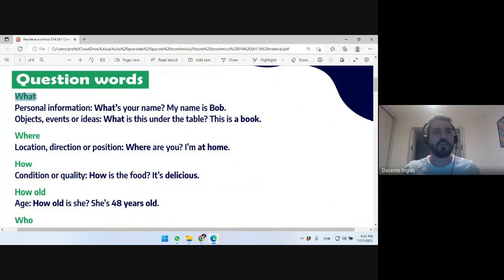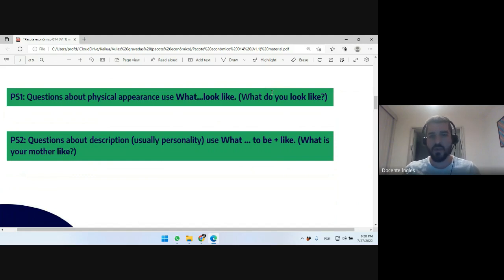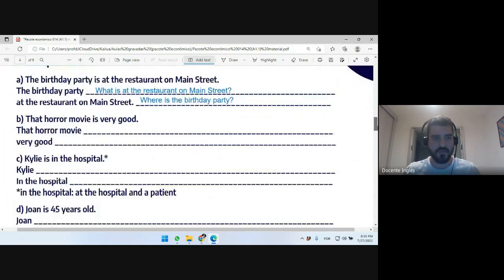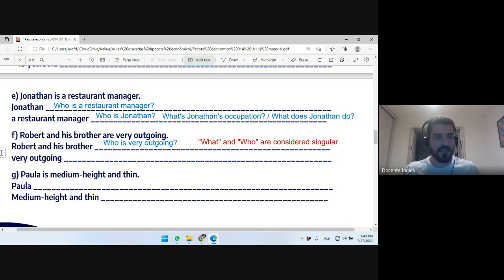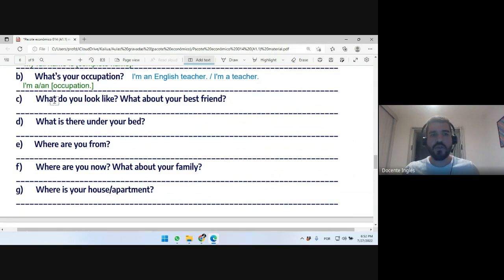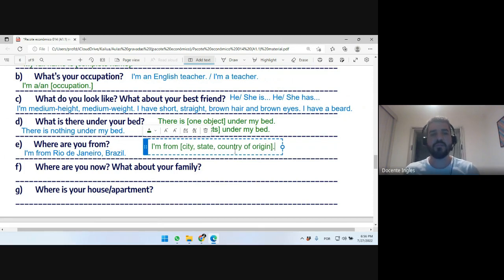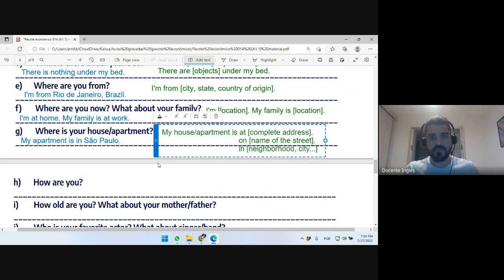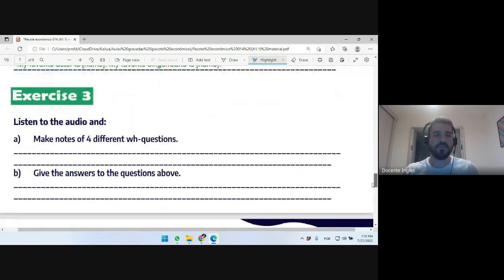Instituto Kailua - Inglês - A1.1 - Aula 14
Se você está procurando melhorar seu vocabulário em inglês e aprender a fazer perguntas de forma efetiva, este vídeo é para você. Aqui, você aprenderá as question words, que são palavras utilizadas para fazer perguntas em inglês, como what, where, when, why, how, among others.

Com exemplos práticos e dicas simples, você aprenderá a utilizar as question words de forma correta e natural, e como utilizá-las em diferentes contextos, tais como situações informais, entrevistas e apresentações.

Além disso, você também aprenderá a utilizar as question words em diferentes tempos verbais, tais como presente, passado e futuro, e como utilizá-las com verbos auxiliares para formular perguntas de forma clara e precisa.

Este vídeo é perfeito para quem está buscando melhorar suas habilidades em inglês e se comunicar melhor em situações que envolvem perguntas. Assista agora e comece a utilizar as question words em inglês com mais confiança!

Não perca mais tempo procurando por aulas de inglês por aí!

Quer saber mais? Entra em contato com a gente!